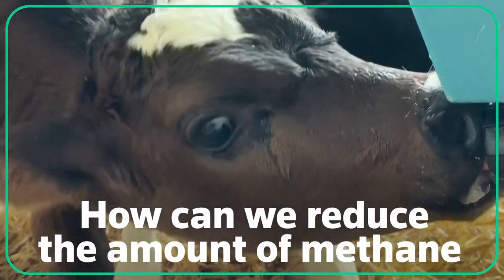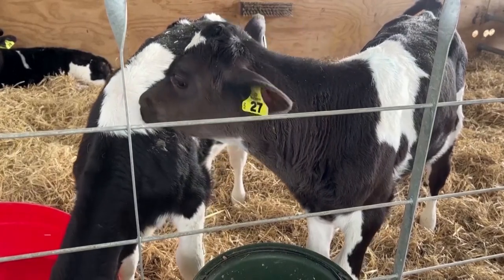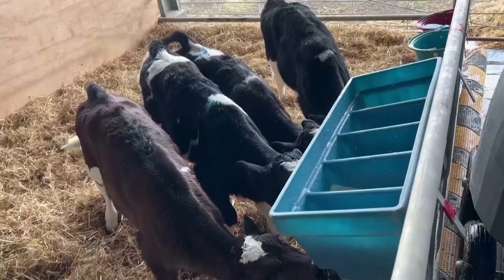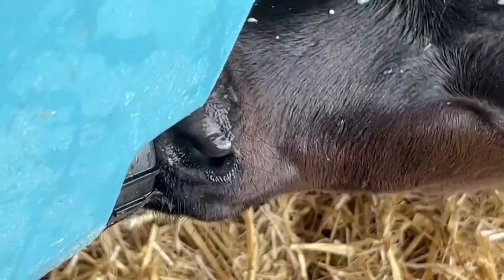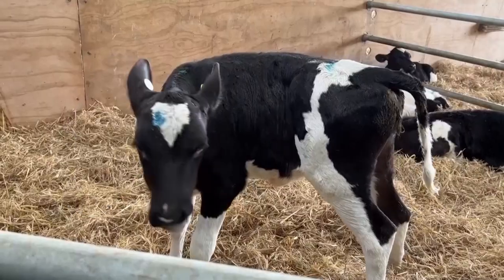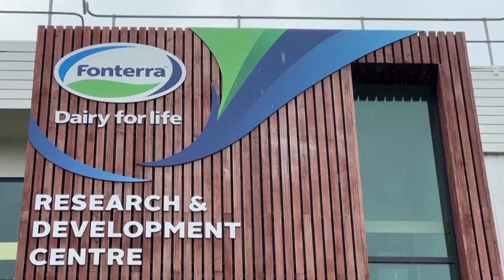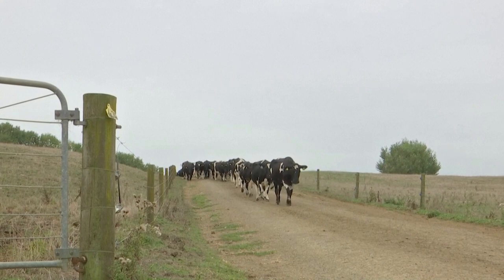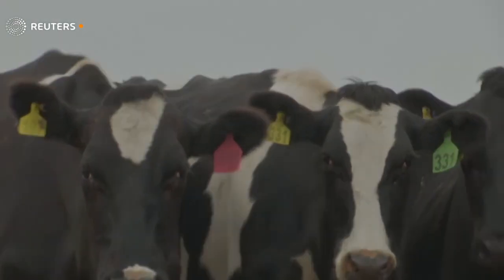'Kowbucha' reduces methane by controlling cow burps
Scientists in New Zealand are reducing cow burps — along with the methane they emit — with a probiotic called Kowbucha.